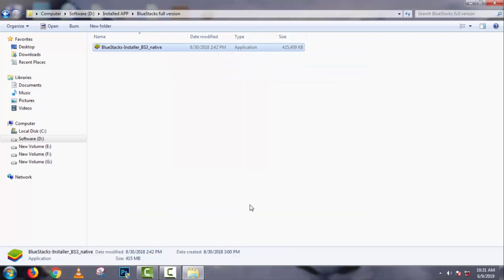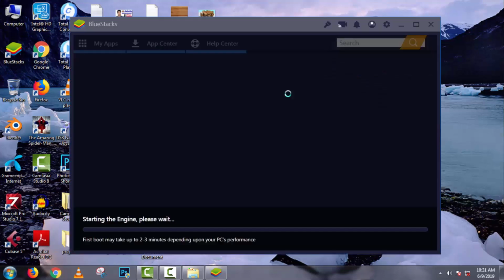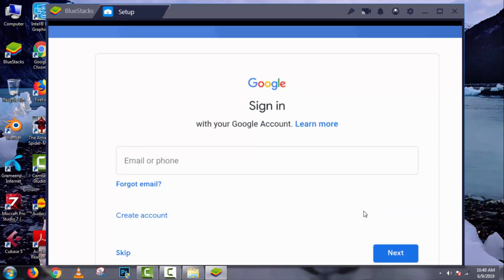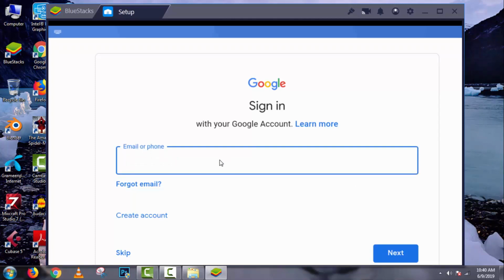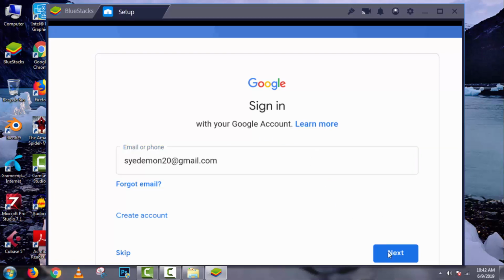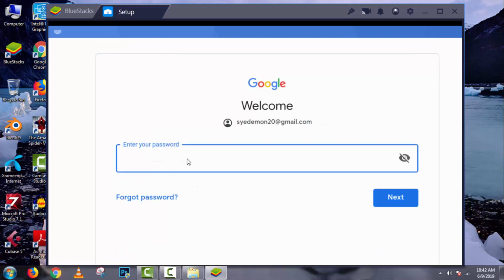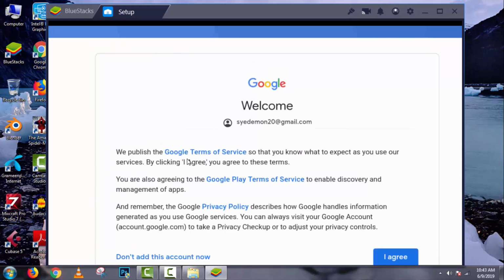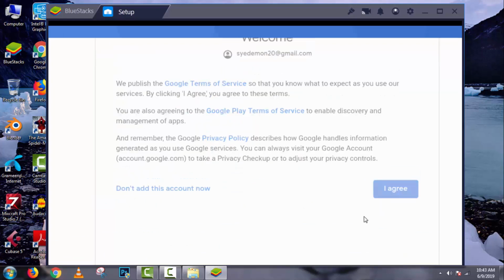How to install android apps on pc - the best android emulator for computer 2020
How to Install Android Apps On PC | The Best Android Emulator For Computer 2017

how to install any android apps like whats app, facebook , android games on computer and laptop , this video shows how you can install android apps on windows system PC , Laptop in